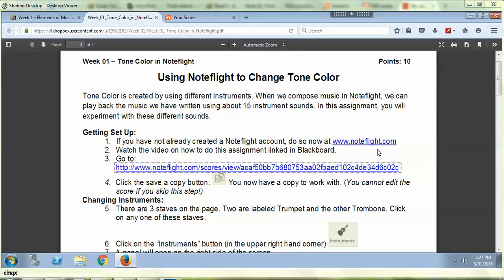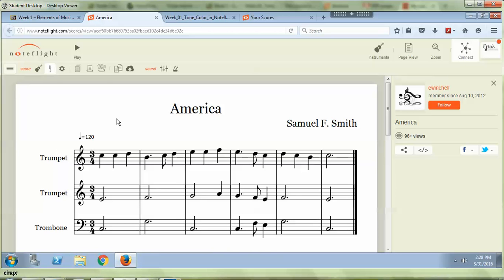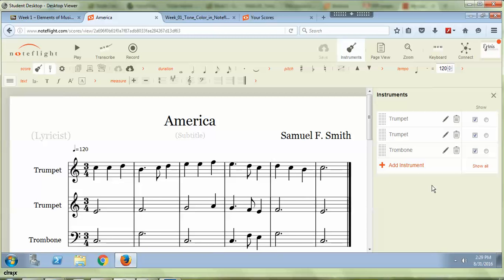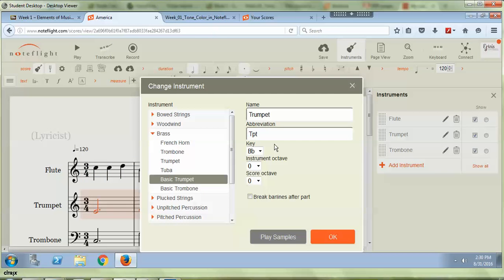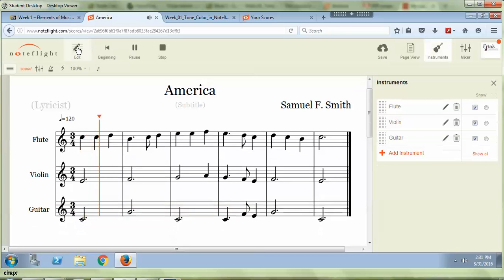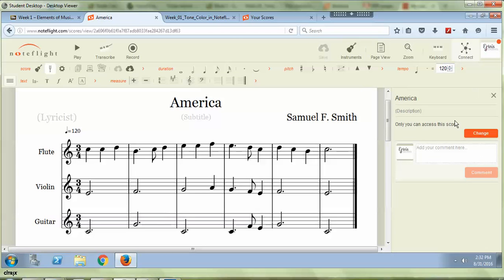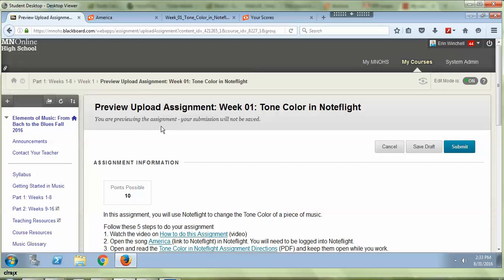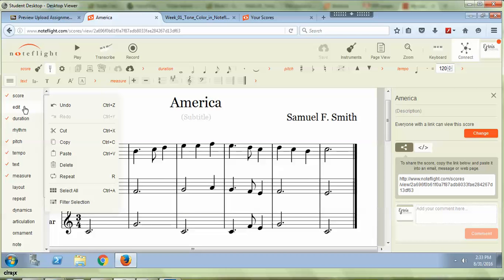Week 01 Tone Color in Noteflight Video